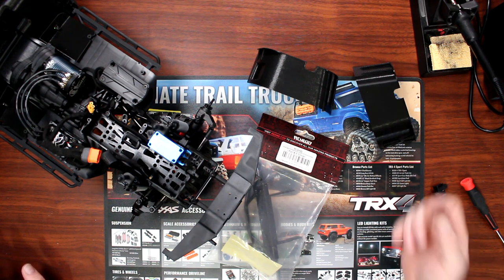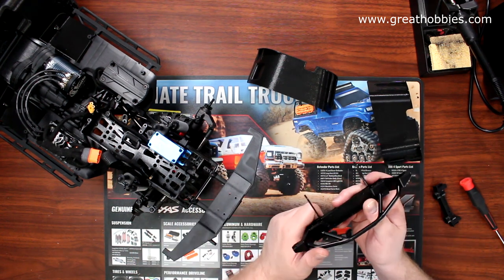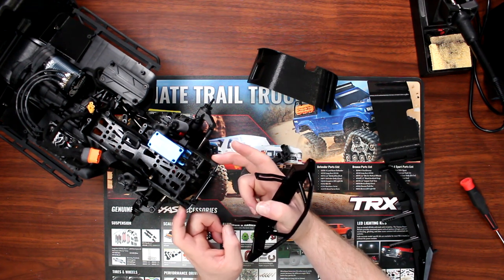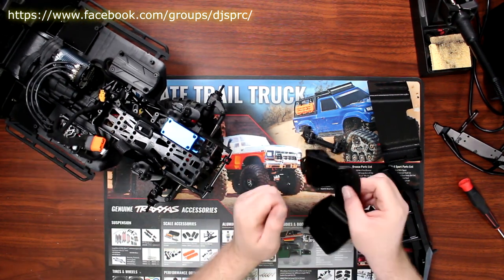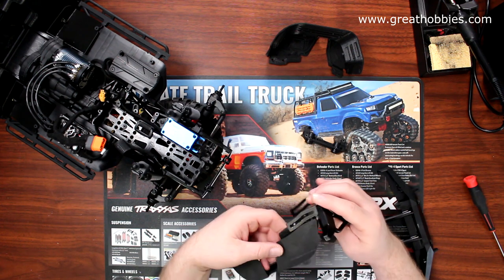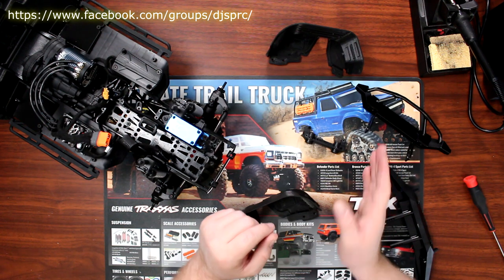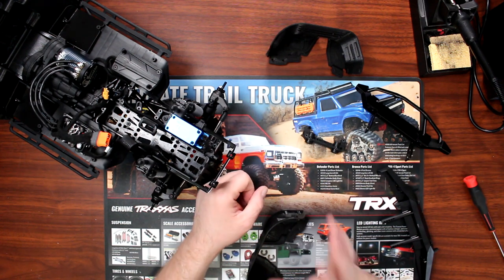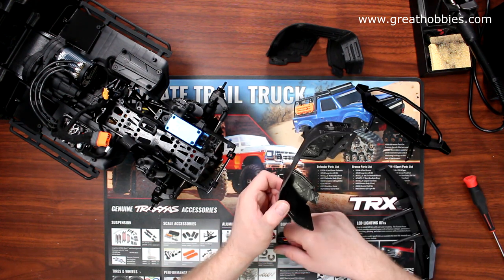Project Cherokee Scx10 II Front Bumper Upgrade